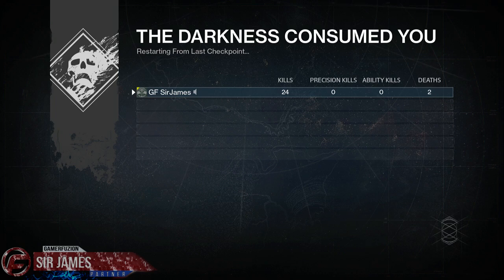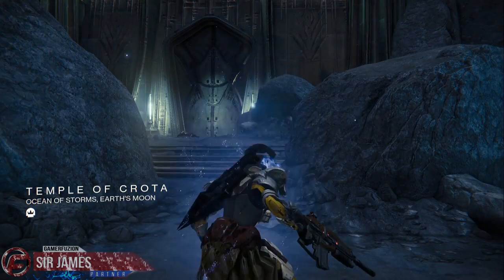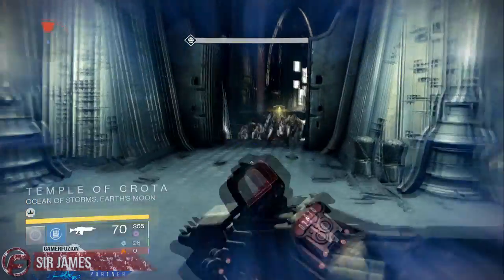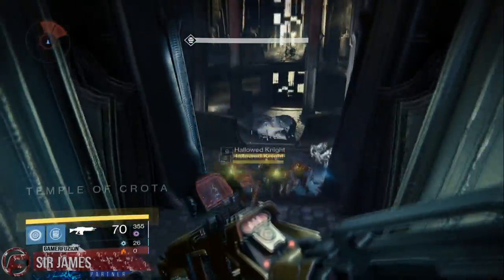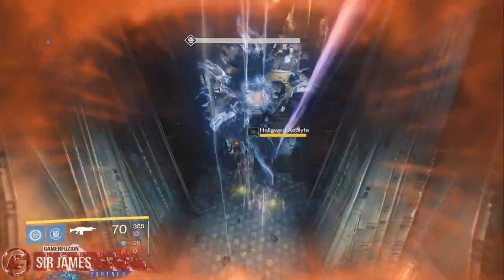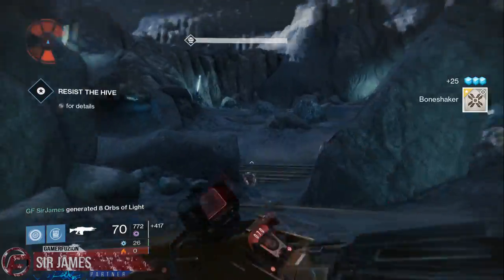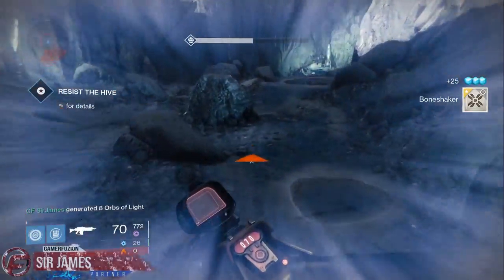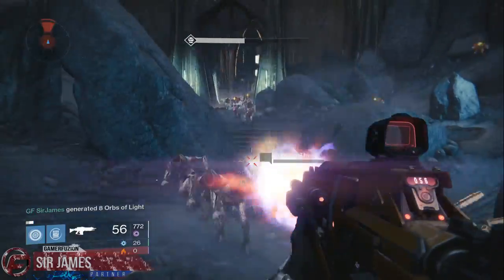Destiny The Dark Below - Boneshaker Bounty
Our Destiny GATHER THEIR DUST Quest Guide will take you through the entire mission in which you will need to Kill Thrall with Solar Damage from a fusion rifle and collect the Embers they drop. Death will reset your progress. As you progress through it you will be able to see what types of weapons and armor we use and the different type of combinations to complete this quest. Make sure that you use your Solar Damage to complete him off and be able to complete your quest.

Destiny is a next generation first person shooter featuring an unprecedented combination of cinematic storytelling, cooperative, competitive, and public gameplay, and personal activities that are woven into an expansive, persistent online world. Venture out alone or join up with friends. The choice is yours.

Explore the ancient ruins of our solar system, from the red dunes of Mars to the lush jungles of Venus. Earn and wield incredible weapons and powers to defeat your enemies. Reclaim all that we have lost.